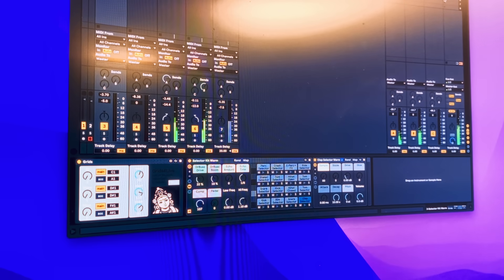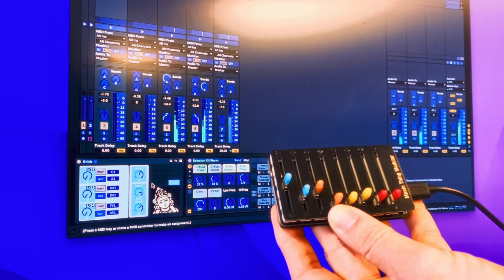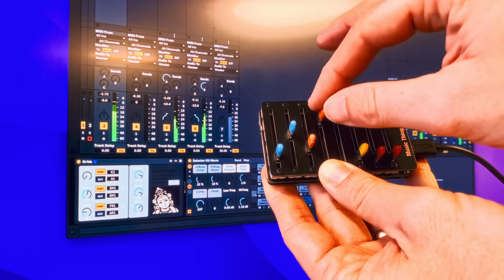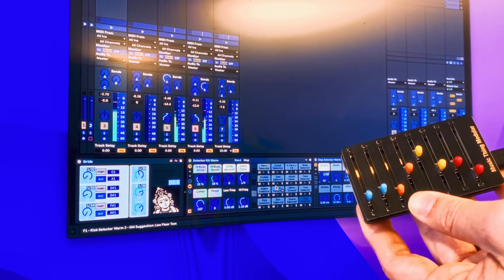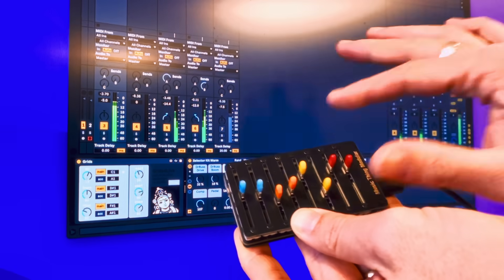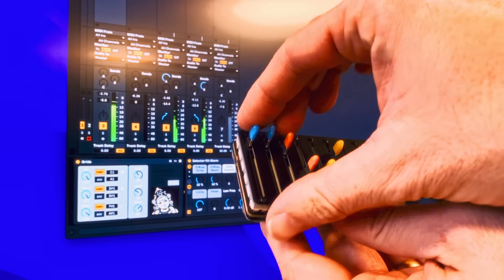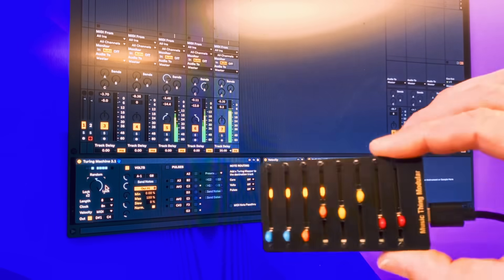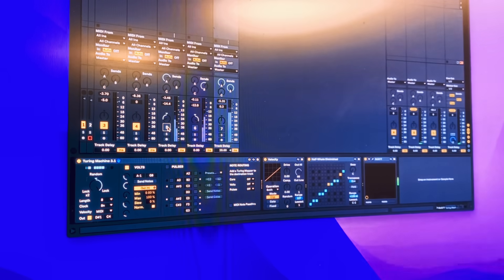Don’t buy a modular synth, buy a MIDI controller.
Ableton Live Suite gives you the ability to run Max4Live recreations of classic Eurorack modules like Mutable Instruments Grids and the Music Thing Turing Machine. Mapping them to simple MIDI controllers means you can build instant performance environments that work like modular synths. See the potential? Don't forget about as well! More to come on this...